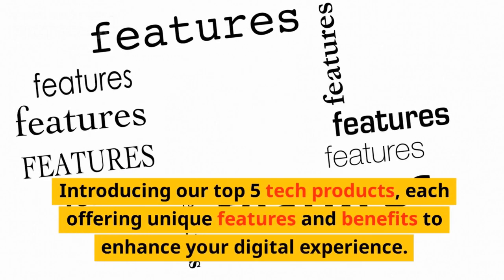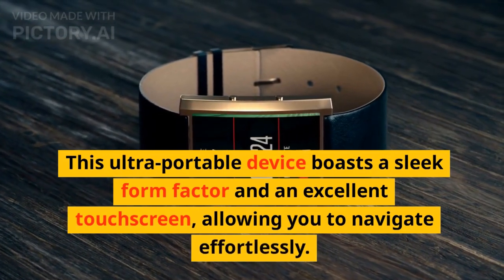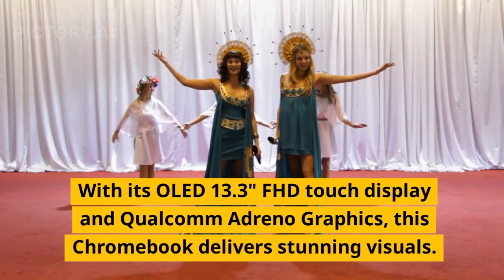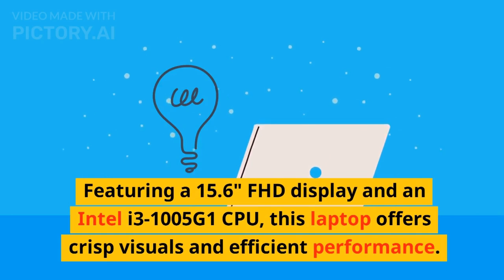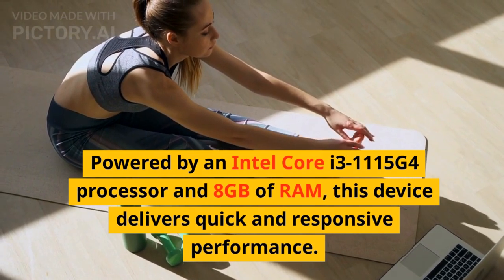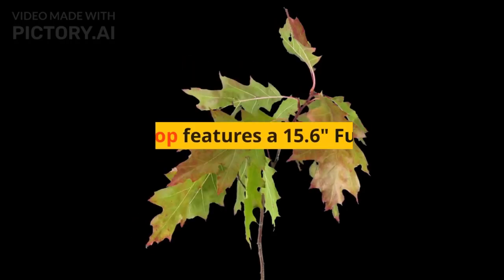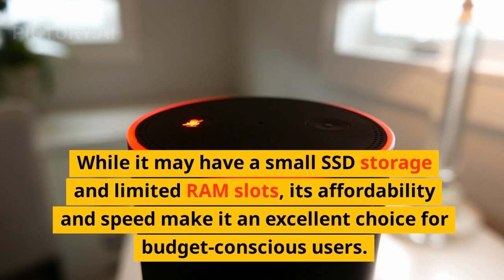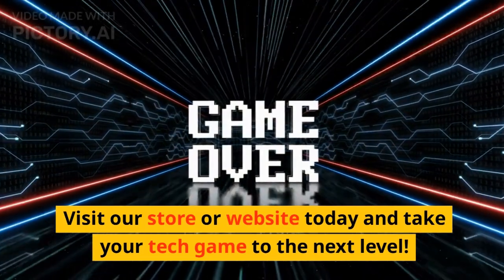Top 5 Best Laptops Under $500 in 2023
The links for the laptops:
5.Microsoft Surface Go 3

4. Lenovo Chromebook Duet 5